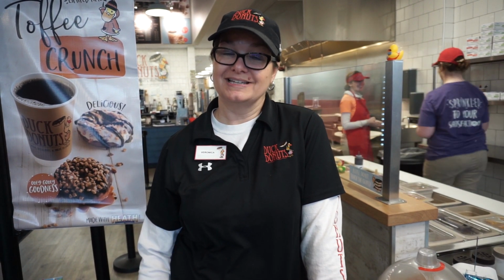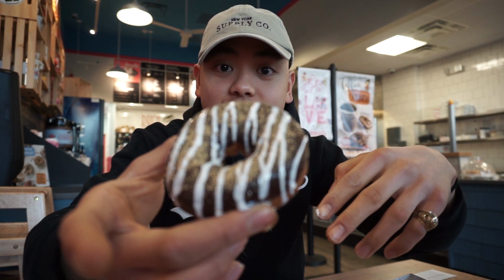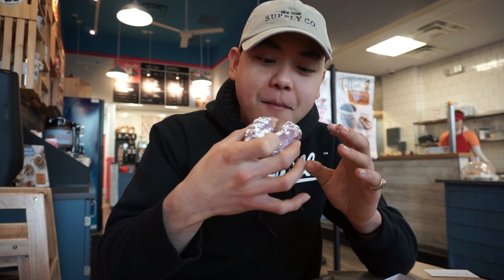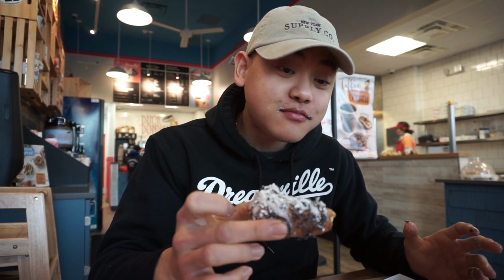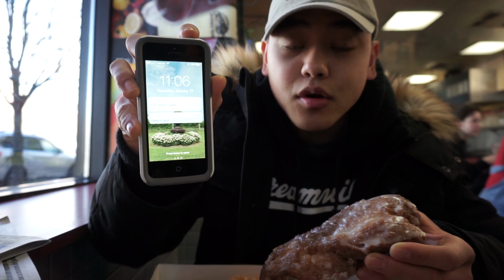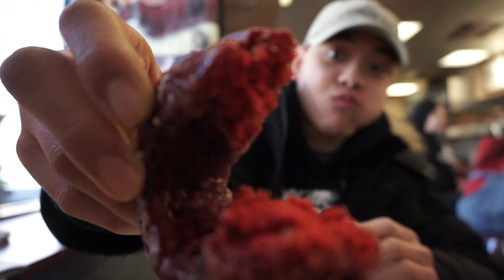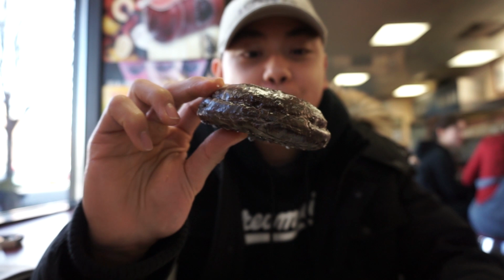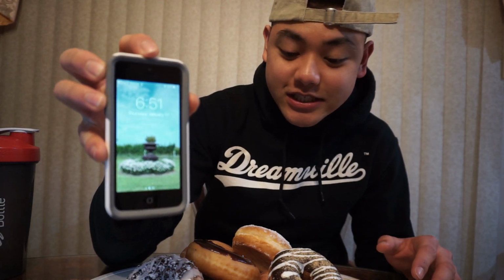10,000 Calorie Dompierre Donut Challenge | Epic Full Day Of Donuts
Follow him!

Lifting instagram: @paul.lift

Donut Locations:

Duck Donuts
586 Veterans Memorial Hwy Unit 1B
Hauppauge, New York
Owner: Veronica Bencivenga

Instrumental by Emilio A.C.